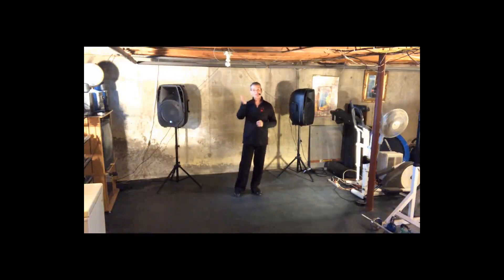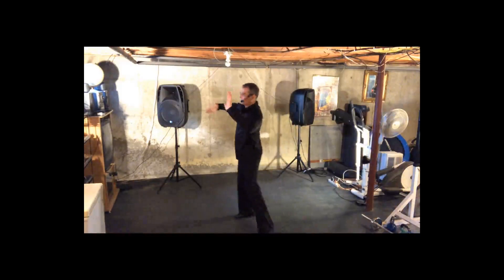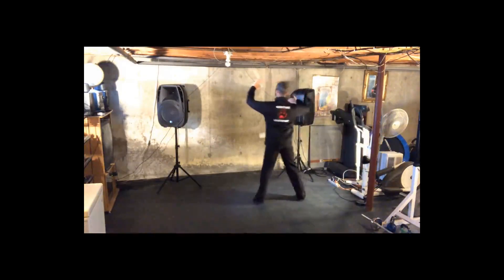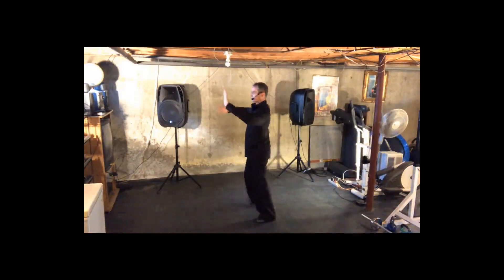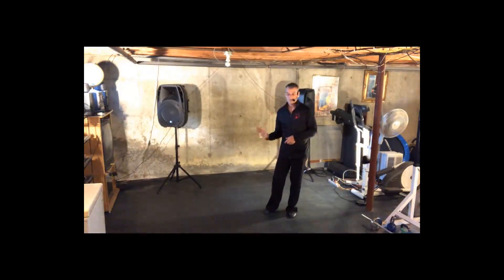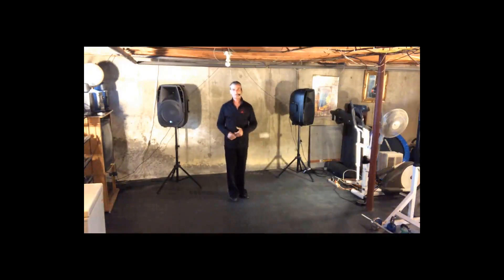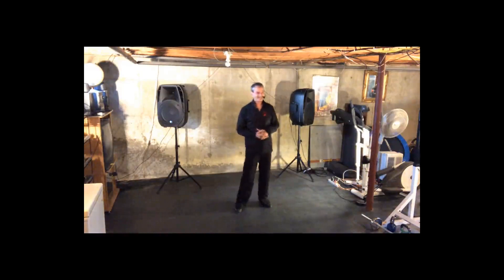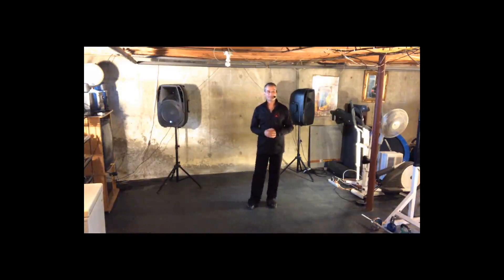American Foxtrot Sway Step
American Foxtrot Sway Step  This is an American Smooth Foxtrot beginner bronze step.  A fun, exciting step that teaches weight changes and lead and follow techniques.  A great step for practice, social dancing or for competition.  Technique is given toward the end of the lesson.  The step is taught by Jim Cole of Sunstrike Dancesport.